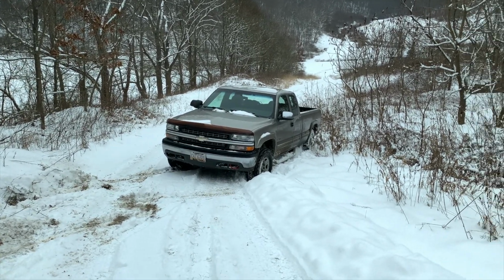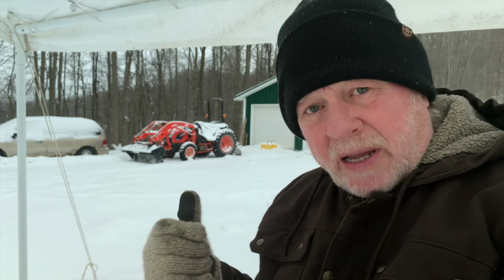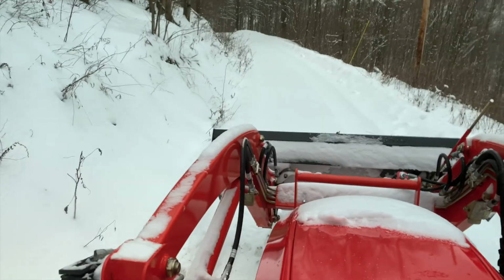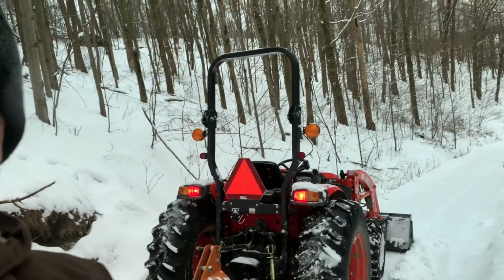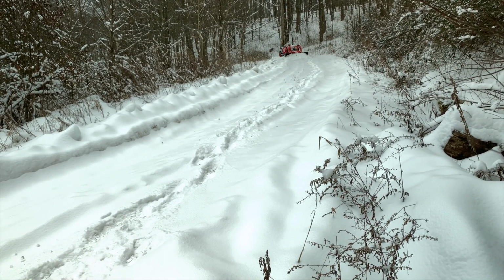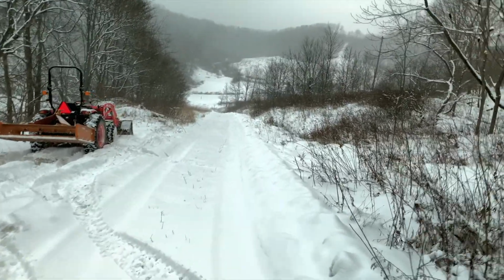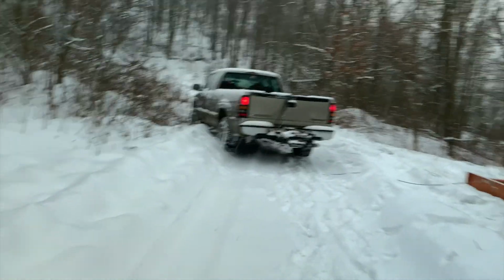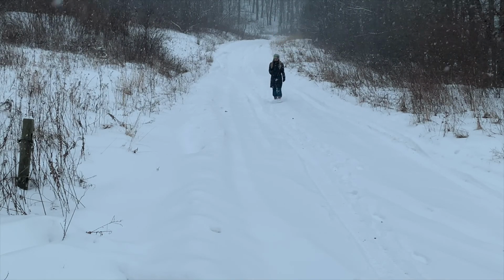Truck Stuck in the Snow at the 13 Acre House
The first snowfall on January 17th dropped a lot of snow, but it was easy to remove. However, after a few thawing days, this second drop of snow, along with the freezing temperatures, made our 13 Acre House driveway impassible. This video is about that day!

Music from Uppbeat (free for Creators!):
It Starts With Teamwork by Sky-toes